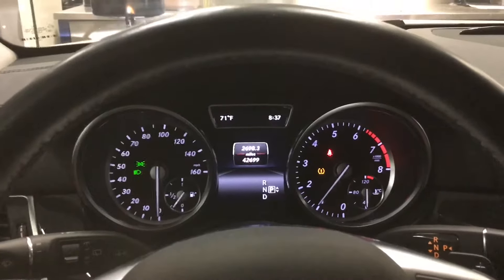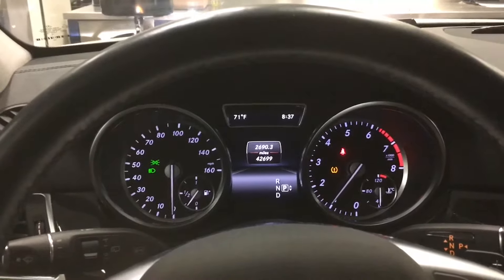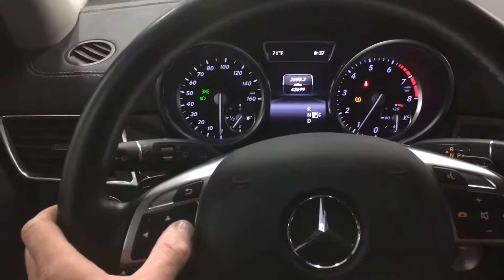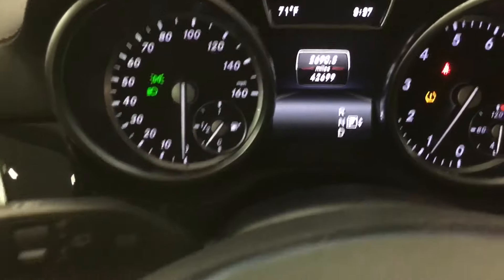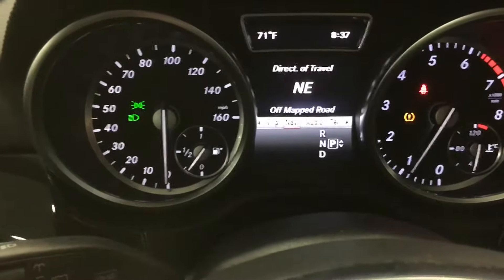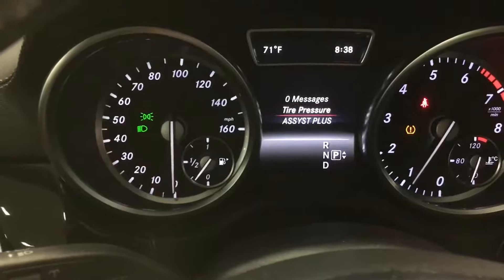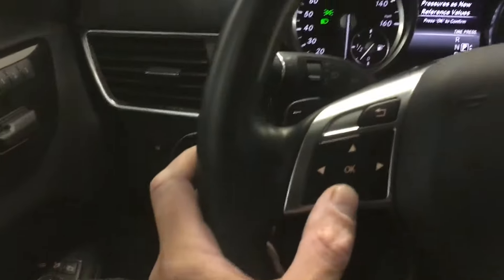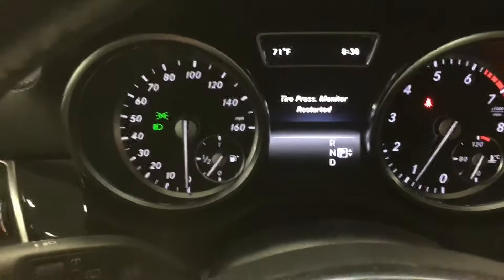Mercedes Tire pressure monitor (TPMS) reset Most Models.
Works with most Mercedes models with this steering wheel/cluster setup